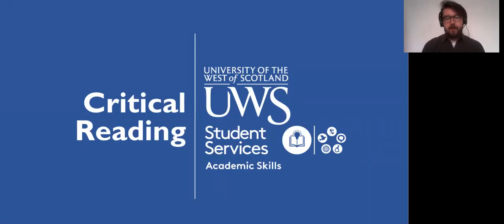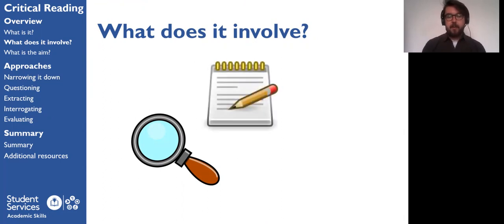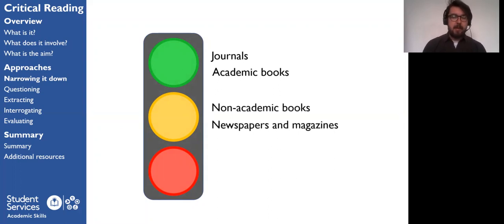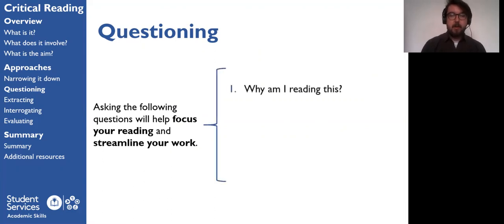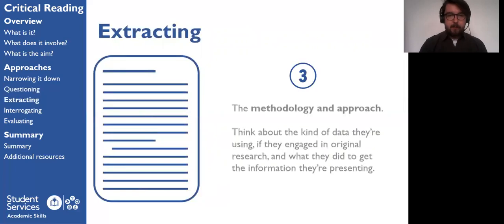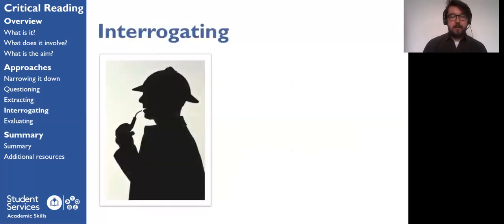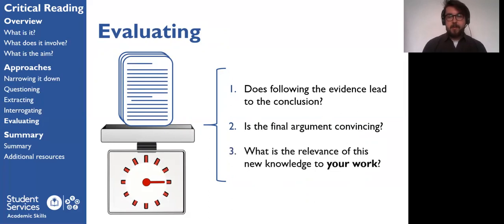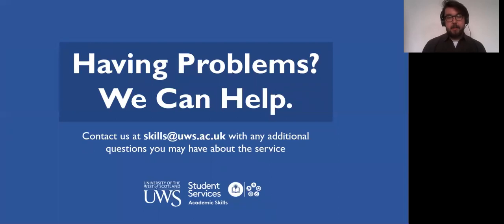UWS Academic Skills - Critical Reading